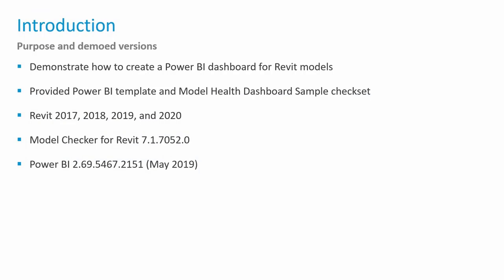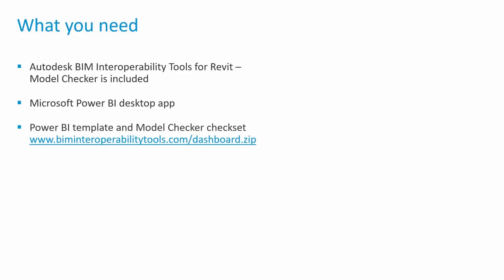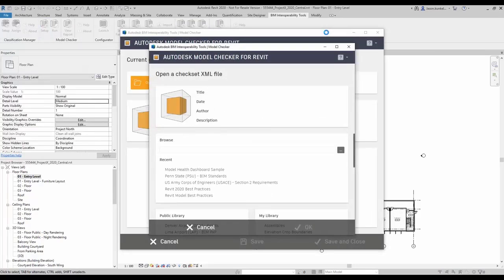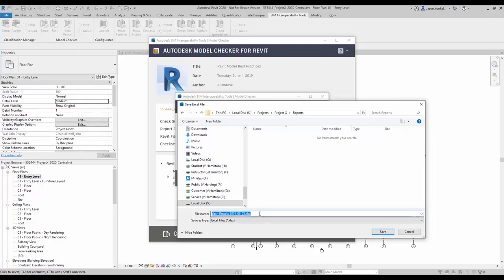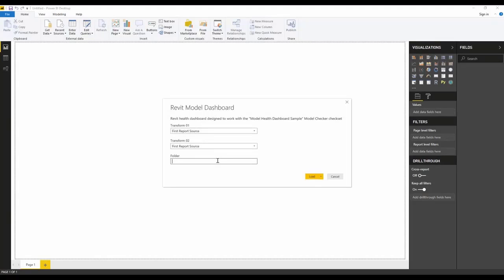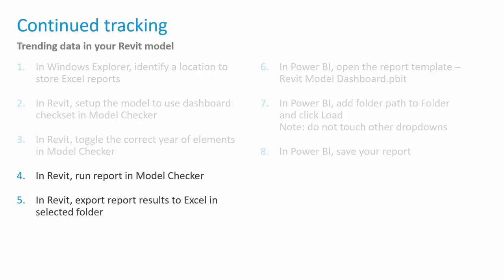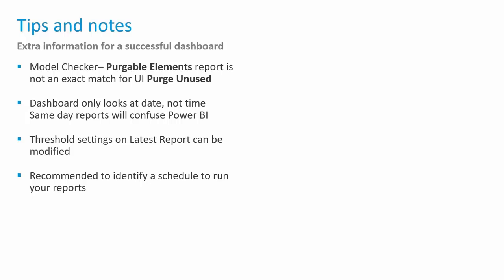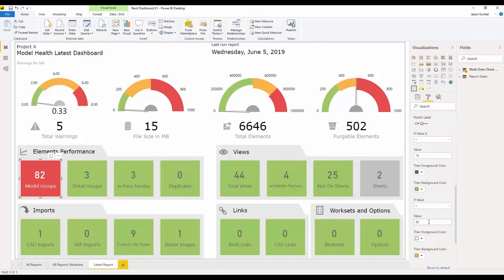Revit Model Health Dashboard Sample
Use the Autodesk Model Checker for Revit and Power BI to create a Health Dashboard for your Revit model. Sample files and template can be downloaded